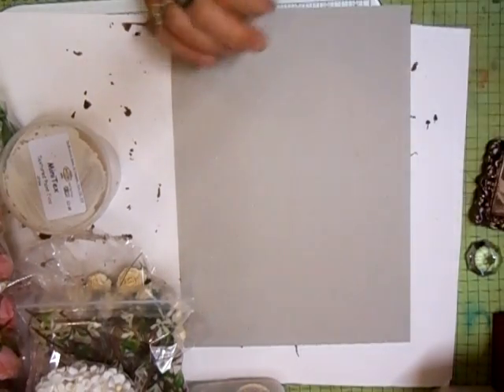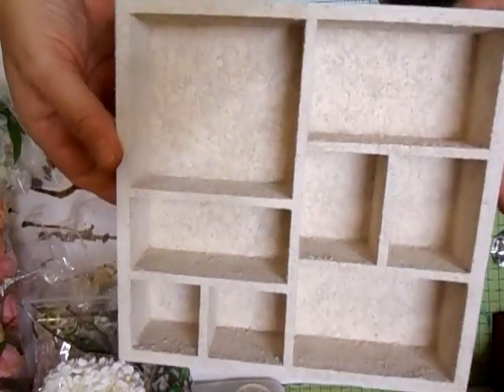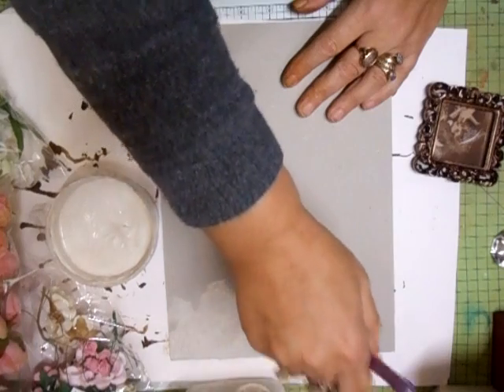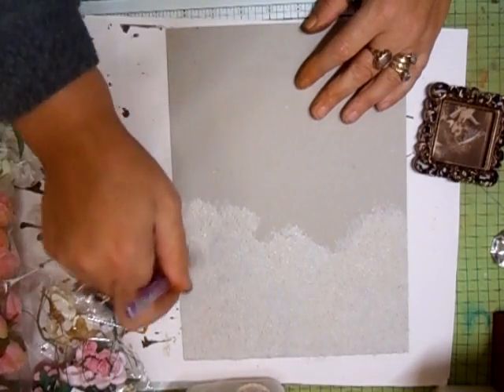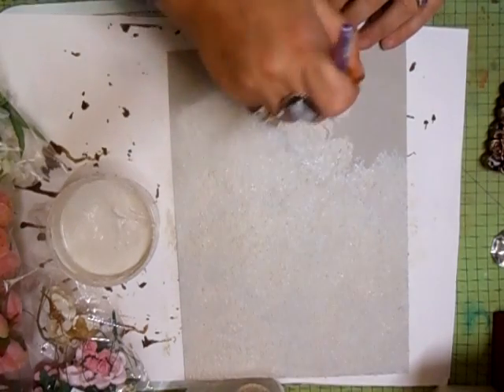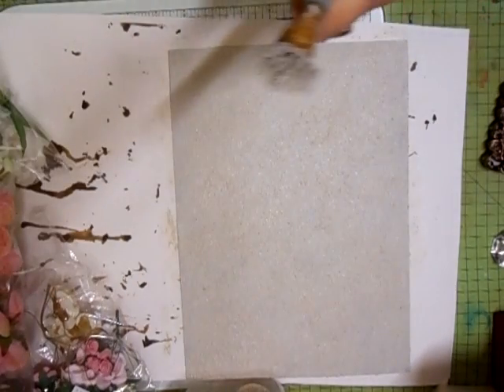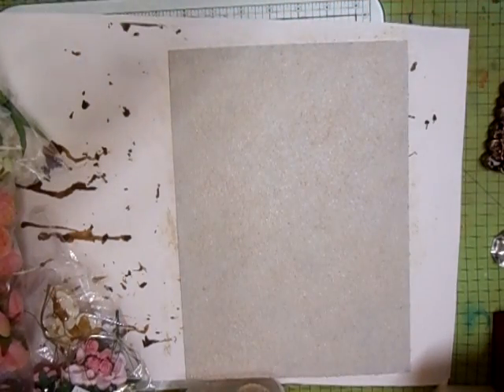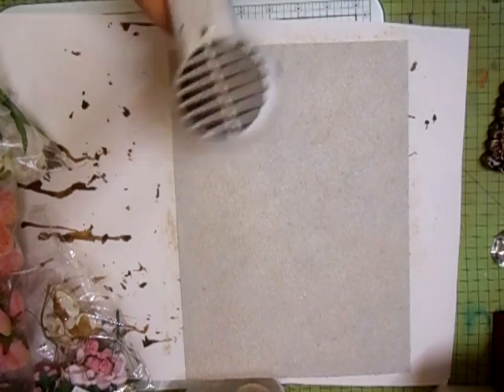Mixed Media Altered Canvas, Tutorial, Part 1 - jennings644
These are easy to do and you can add anything to them :)